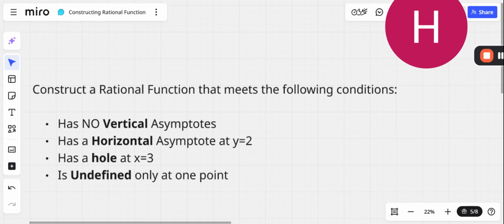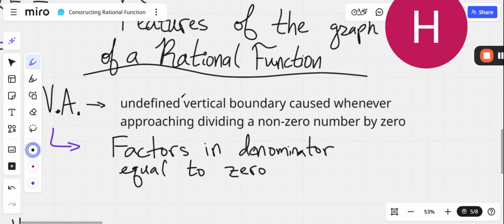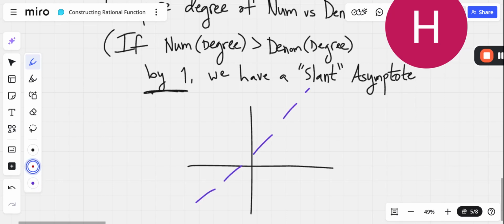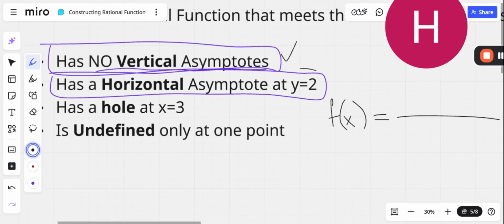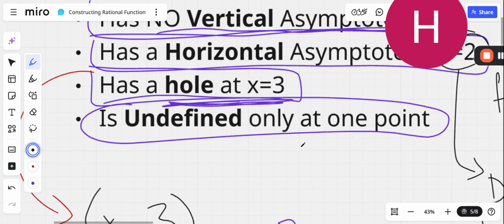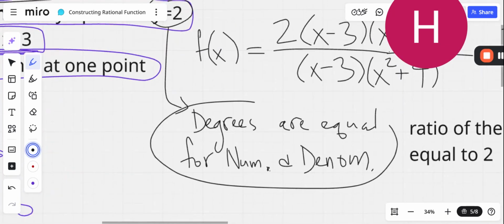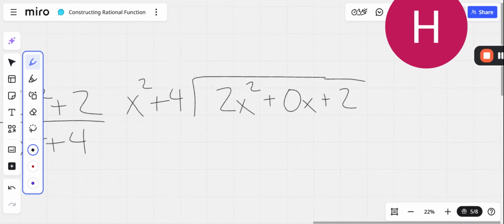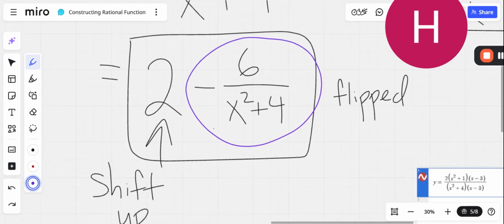Constructing a Rational Using Asymptotes & Holes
This video explores rational functions by challenging YOU to construct a rational function given a set of some requirements. We'll first take the moment to review some of the important features of the rational functions, and then you'll be clear on how to take the given requirements into account appropriately while putting together your own function. For example, a horizontal asymptote at y=2 tells us something specific about the nature of the relationship between the rational function's numerator and denominator, and a hole at x=3, while not showing up on the graph, tells us something very specific about the original function. I encourage you to take about 7 to 9 minutes to create your own function (and graph it if you would be so inclined). By the end, we'll have constructed a valid equation that satisfies all conditions, which we will also take a look at one Desmos. As a bonus, I will show you a different form of the rational equation which, interestingly enough, has all of the required features and is presented in a slightly easier to understand form when considering the visual provided by the graph. I hope you had the chance to try this for yourself!

Some Things to Keep in Mind with This One:
- Vertical Asymptotes are NOT the defining feature of Rational Functions; we are just very used to seeing vertical asymptotes from the first time you ever looked at the parent function y=1/x  The Defining feature of a Rational Expression/Function is that the variable x is contained in the denominator in some way.

- If you need some more in-depth review about Rational Expressions/Function you can check out this video which also demonstrates how to properly use THE Chart

- Using Desmos as a tool is a great way to build intuition and connect your understanding of how to create/write your own function and compare it to what seems reasonable.

Chapters
0:00 Introduction
1:00 Requirements for the Function
1:50 Brief Review of Some Important Features
2:20 Vertical Asymptote
4:15 Horizontal Asymptote
6:00 Quick Blab about Slant Asymptotes
6:50 Holes in a Rational Function
8:30 Taking the Requirements into Account
9:30 Using the Horizontal Asymptote
10:30 Using the Hole to Make a Factor
12:30 Finalizing to Correctly Use the Horizontal Asymptote
15:30 Final Answer + Looking at the Graph
17:00 Polynomial Division
19:00 Connecting the New Form with the Graph
20:00 Some Concluding Blab